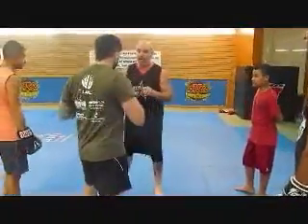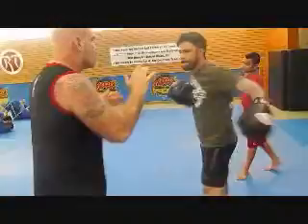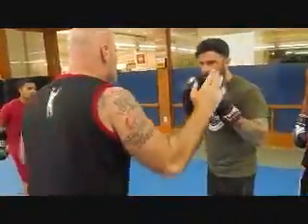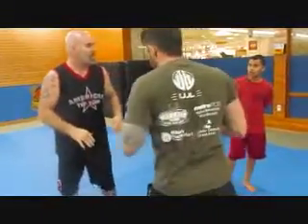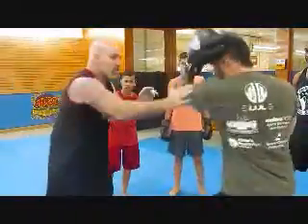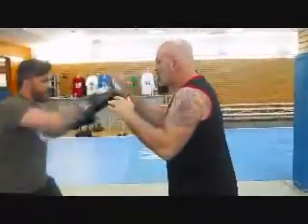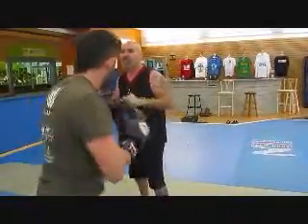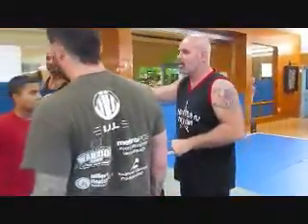The Progressive 5 Boxing drill with Dr. Paulie Gloves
This core drill can be modified using s variety of defenses and counters